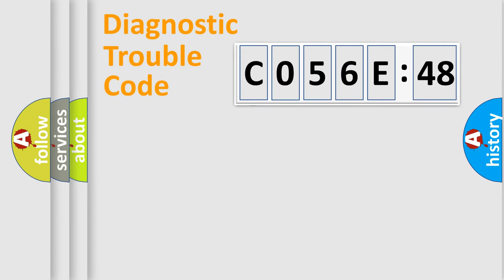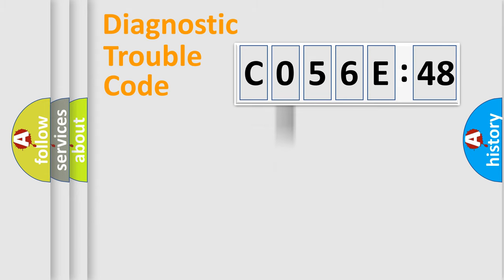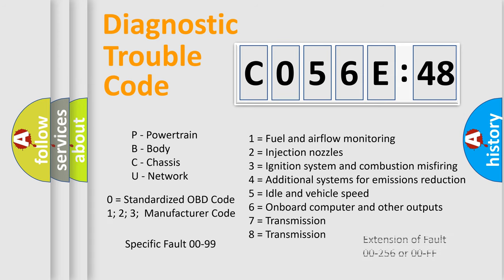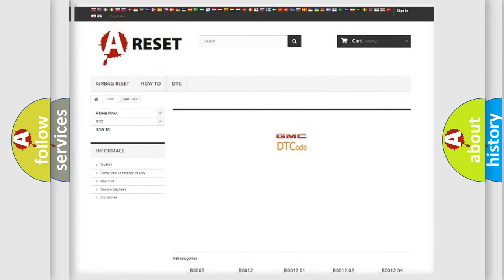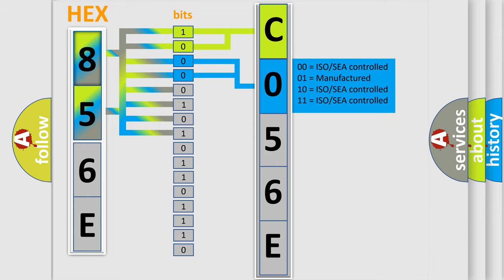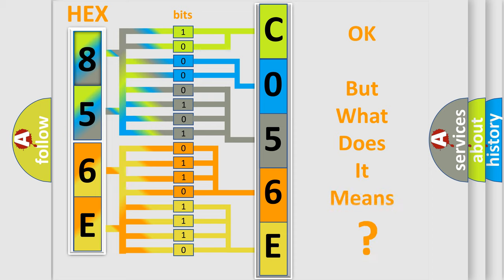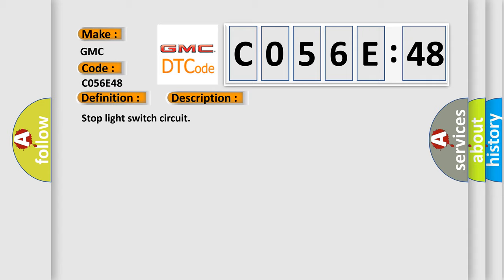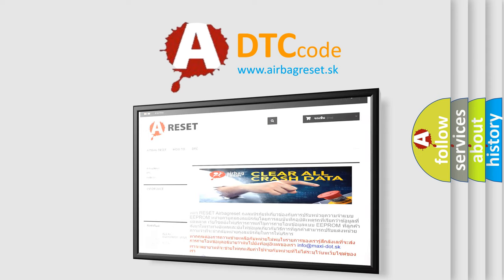DTC GMC C056E-48 Short Explanation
Contents:
0:21 Basic DTC analysis according to OBD2 protocol standard.
1:48 Insight into programming
2:58 A diagnostically understandable description of the Diagnostic Trouble Code
3:05 Basic error definition

Make:
GMC
Code:
C056E 48
Definition:
Stop Light Switch ”A” Circuit
Description:
Stop light switch circuit
Cause: